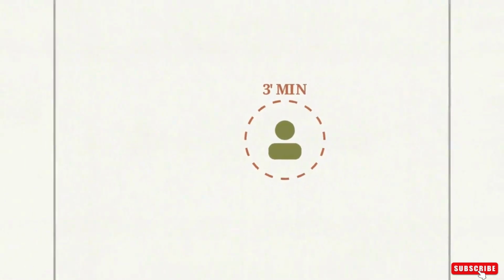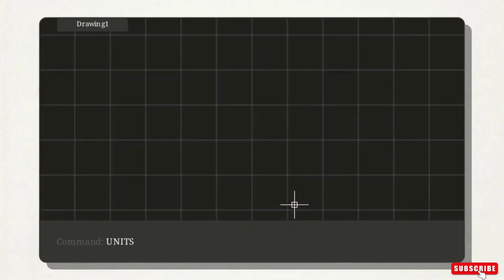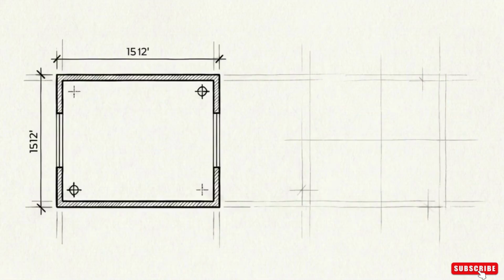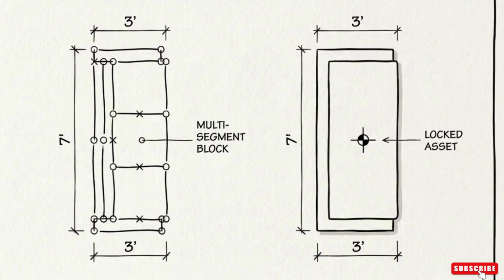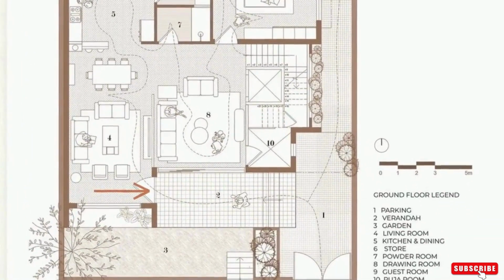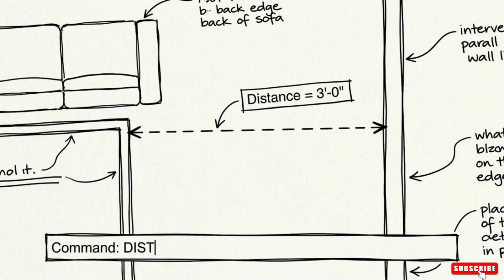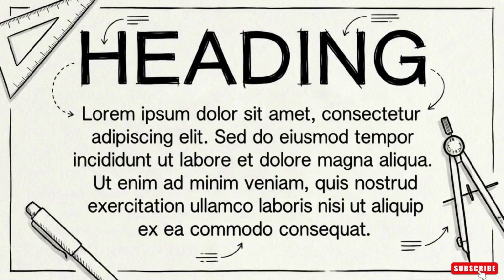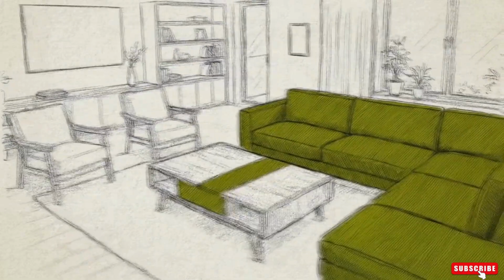AutoCAD Space Planning Explained | Furniture Layout for Interior Design BeginnersSearch Optimized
Welcome to Design Studio by Komal.

In this tutorial, you'll learn how to create a professional space planning layout in AutoCAD for interior design projects. This step-by-step lesson explains furniture placement, circulation space, room planning, dimensions, and drafting techniques used by professional interior designers.

Whether you're an interior design student, architect, faculty member, freelancer, or beginner, this video will help you understand the fundamentals of space planning using AutoCAD.

You'll Learn

✔ Space Planning Fundamentals
✔ Furniture Layout Planning
✔ Circulation Space
✔ Residential Interior Planning
✔ AutoCAD Drafting Techniques
✔ Professional Interior Design Standards
✔ Interior Design Workflow

This video is ideal for:
• Architects
• AutoCAD Beginners
• Interior Designers
• Design Faculties
• Freelancers

🎓 Faculty members are welcome to use the original YouTube video in classrooms and online teaching.

Design Studio by Komal

Learn • Create • Design